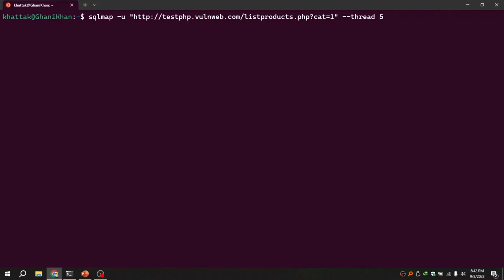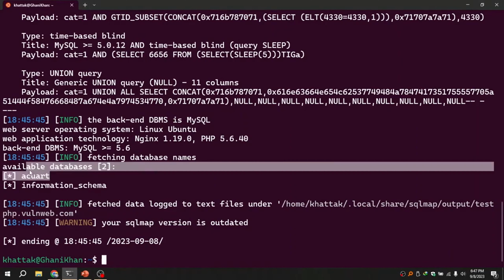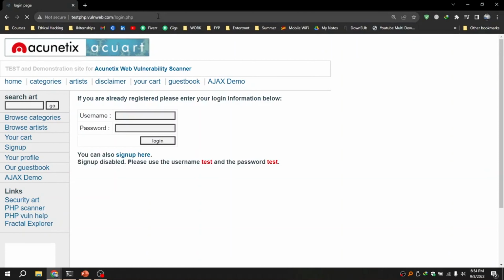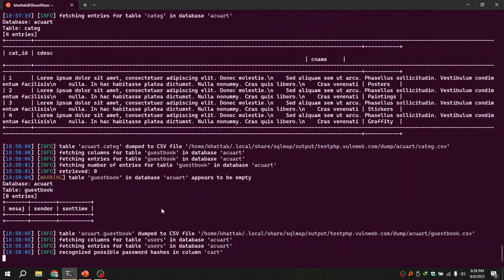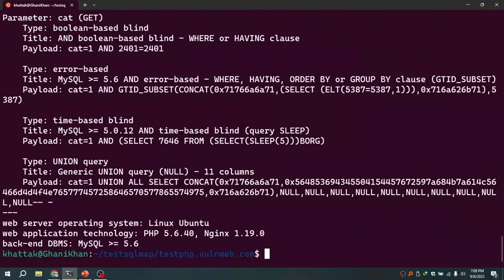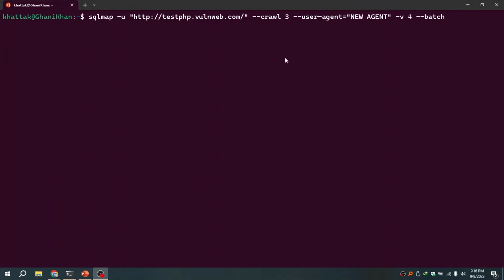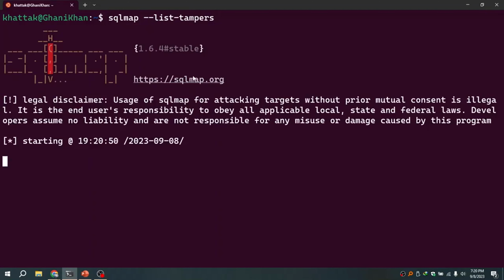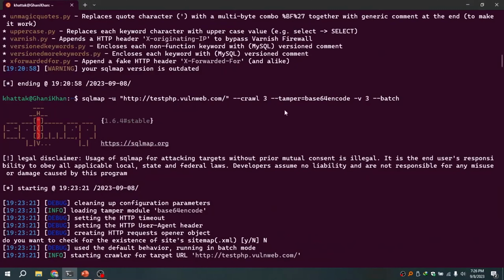SQL Injection with SQLMAP Practical Hacking 4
Welcome to SQL Injection with SQLMAP

Course description:
SQLMAP is an open source penetration testing tool that automates the process of detecting and exploiting SQL injection flaws and taking over of database servers. It comes with a powerful detection engine, many niche features for the ultimate penetration tester and a broad range of switches lasting from database fingerprinting, over data fetching from the database, to accessing the underlying file system and executing commands on the operating system via out-of-band connections.

Use this course to accelerate your understanding of SQLMAP with practical demonstrations of what you can accomplish there, built on a foundation of explanations of fundamental vocabulary, SQLMAP installation, and a study of the fundamental features.